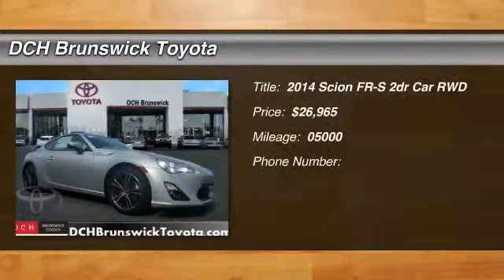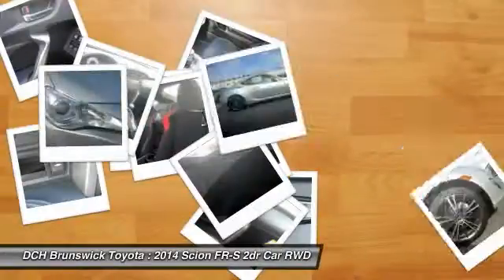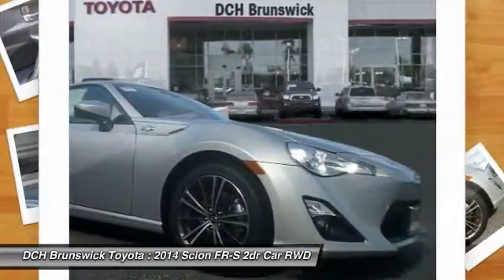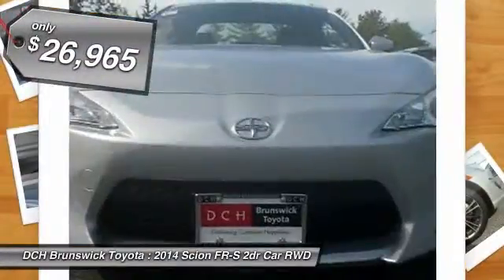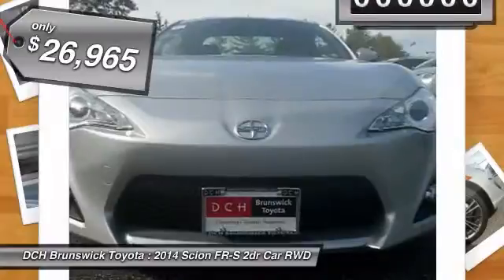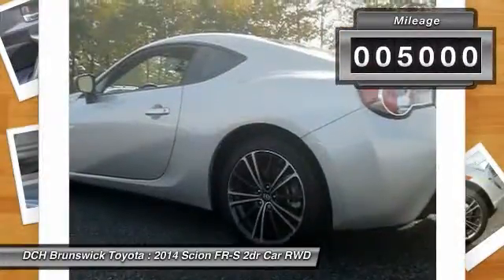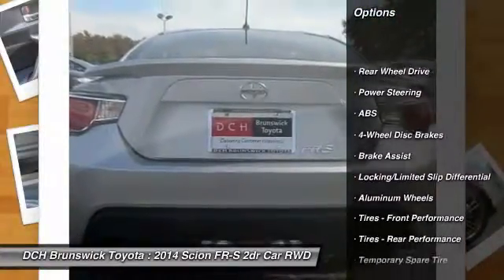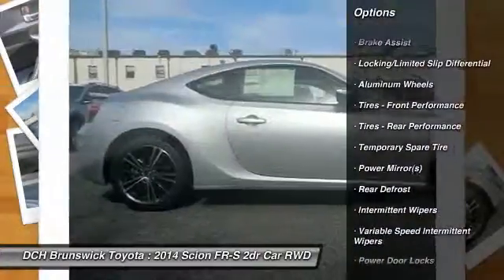2014 Scion FR-S BT4S503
2014 SCION FR-S North Brunswick, NJ
Stock# BT4S503

1504 US Route 1 North

Dealer Demo Model.BLUETOOTH, MP3 Player, KEYLESS ENTRY, 30 MPG Highway, ALLOY WHEELS! The 2014 Scion FR-S is a next generation driving machine available for your exhilaration today. A clean sheet design, this sport coupe combines accessible power with a sublime chassis to deliver pure driving delight. It's quick steering and low curb weight will help you dance through twisty corners. The FR-S is powered by a 2.0-liter horizontally opposed 4-cylinder boxer engine cranking out 200 horsepower at 7,000 RPM and delivering 151 lb.-ft of torque at 6,600 RPM. The front-mounted flat boxer engine drives the rear wheels through either a 6-speed manual transmission or an optional 6-speed automatic with paddle shifters. With design features like a sporty leather-trimmed steering wheel and optimally placed shifter, your hands will take control of the FR-S with intuitive fluidity. And with sport-design instrumentation, you will immediately get the information you need most. Plus, when deep in the corners, you will be glad the FR-S comes standard with its incredibly supportive front seats. Plus for 2014, for extra comfort, knee pads have been added to the center console and the doors. The FR-S offers 6.9 Cubic Feet of cargo volume, with the rear seats up. However, they fold flat to give you extra space when needed. Other standard features include a remote keyless entry system, analog tachometer with programmable rev indicator, a multi-information display, and conveniently placed metal sport pedals. New for 2014, the Pioneer Standard Display Audio System gives you great sound and a 6.1-inch touchscreen. However, for the audiophile who needs perfect music you can upgrade to the available 340-watt Pioneer BeSpoke Premium audio system. It has a 5.8-inch touch screen, navigation, and Zypr, a feature that lets you use voice commands to access iPhone app functionality. For safety the FR-S comes equipped with anti-lock brakes, traction control, brake assist, and vehicle stability control. Drive the 2014 Scion FR-S today!